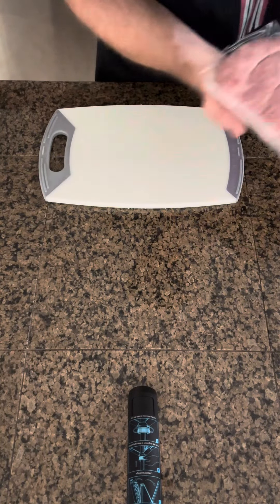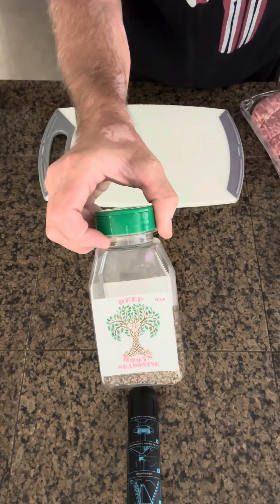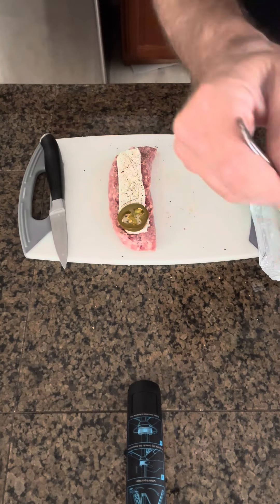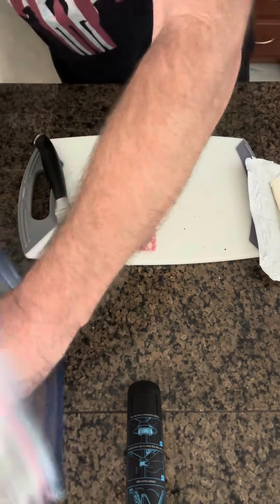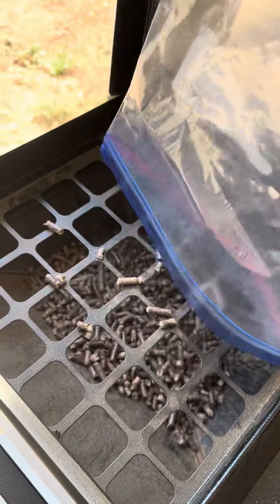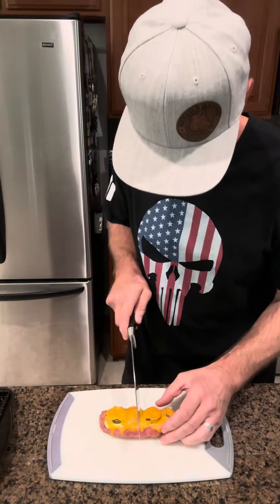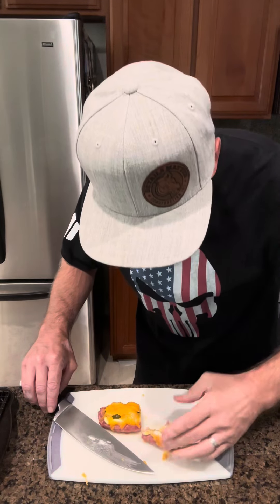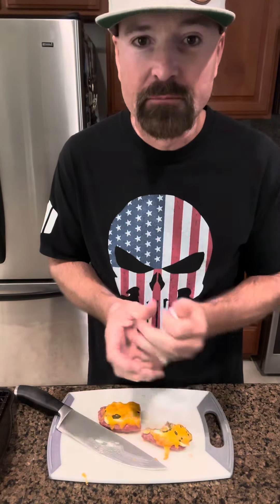Smoked jalapeno popper sausage boats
These smoked jalapeno popper sausage boats are so easy to make and a great appetizer to show off to your friends.
As I was eating them, I realized slicing them into bite size pieces is the best way. You can serve them with tooth picks. Just make sure you cut slow with a very sharp knife or the cream cheese goes everywhere.

Ingredients:
Italian sausage
Cream cheese (block)
Jalapeños
Shredded cheddar cheese
Seasoning or black pepper

Smoke at 300 degrees for 1 hour
on a serving rack over a baking sheet.

@ details_matter_construction